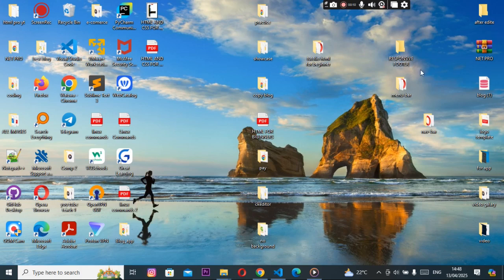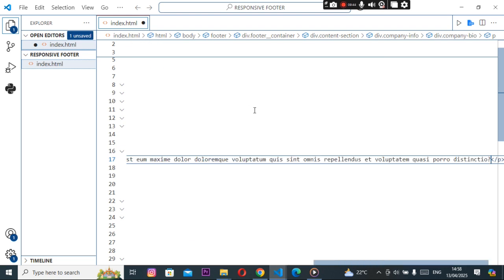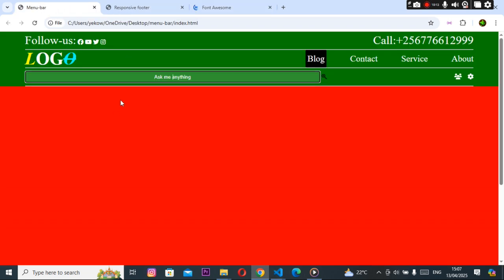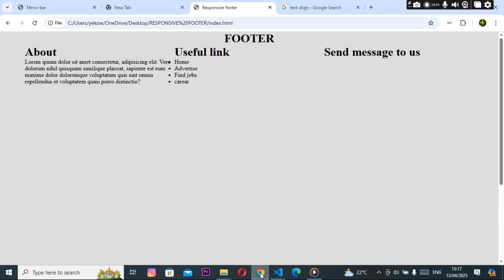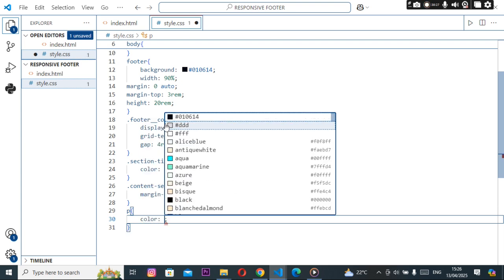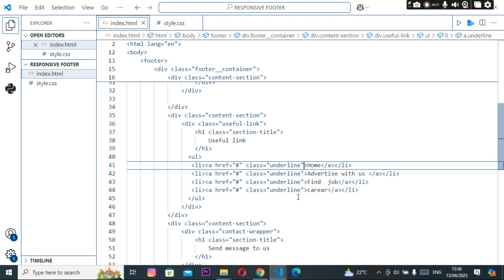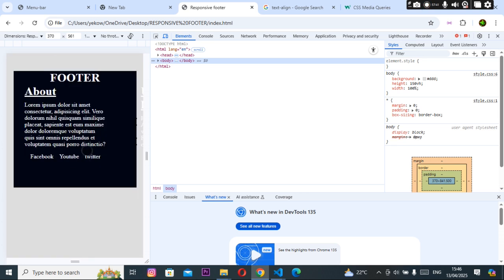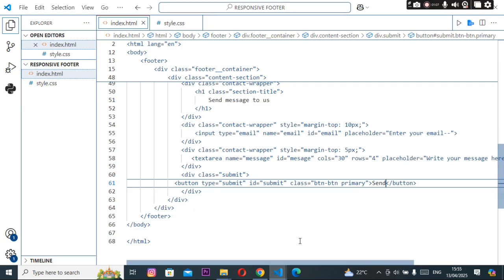footer video 1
how to design footer and make it responsive to more than one device